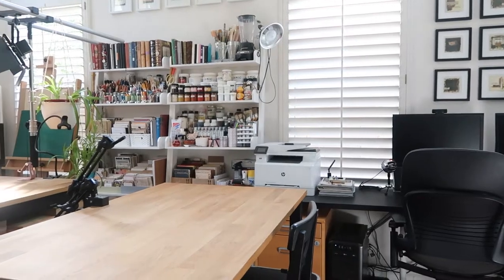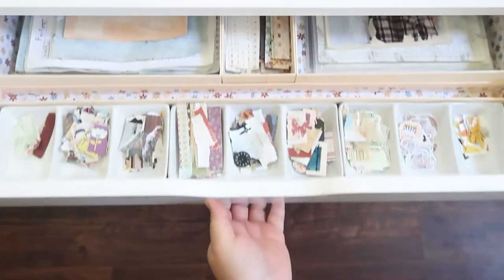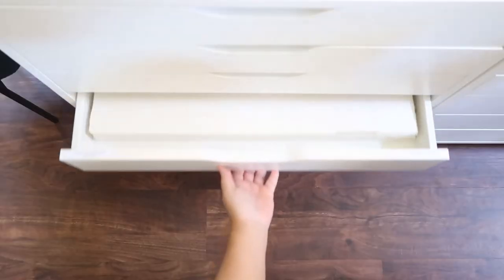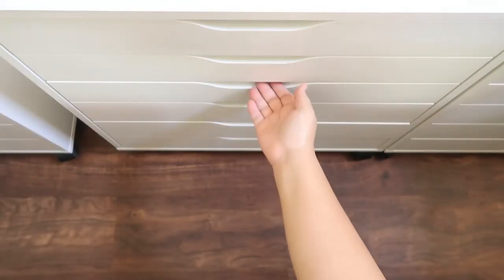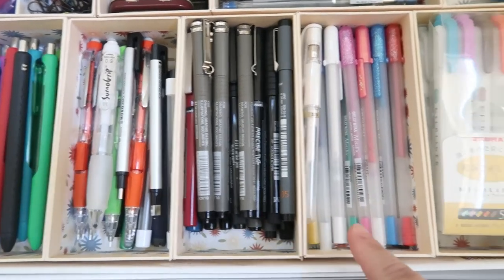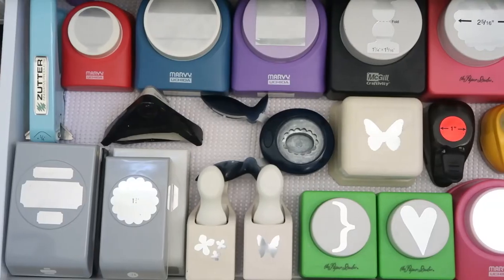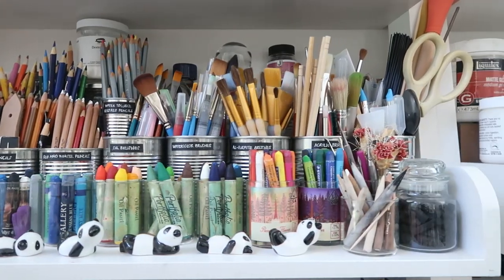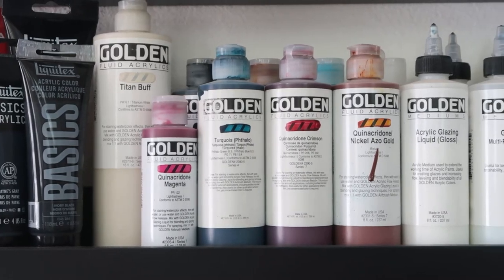Mixed Media Artist Studio Tour + Art Supply Organization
Welcome to my happy place! Let me tour you around my art studio and show you how I organize my art supplies.

❤ Johwey